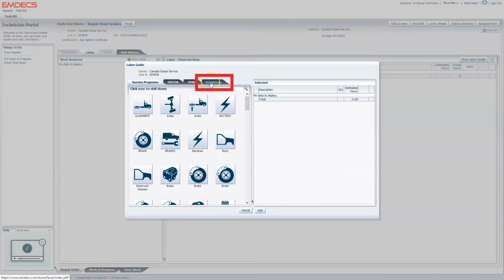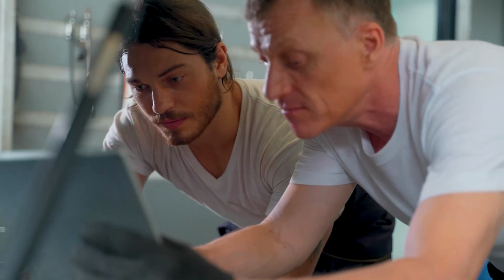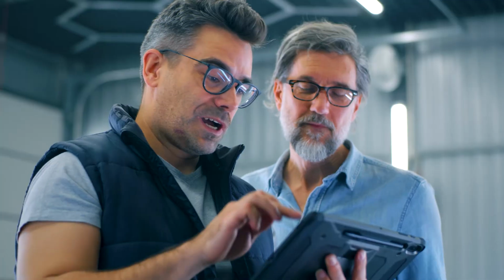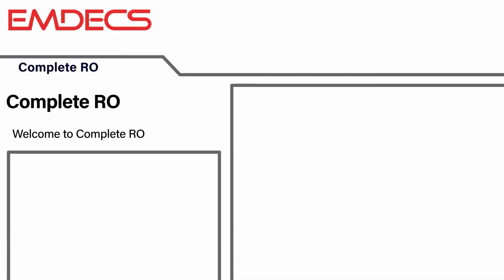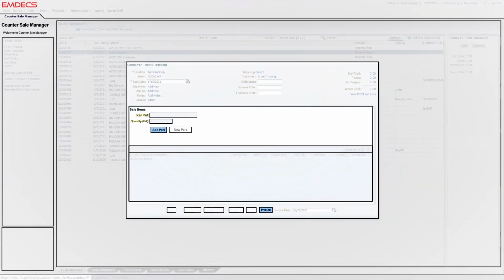EMDECS | Simple to Learn, Easy to Use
EMDECS is a fleet maintenance and management system that has been built from the ground floor with shops and fleet management operations to ensure our workflows follow those of your technicians, managers and more.

We streamline work, keep everything paperless and best of all the system is easy to learn and simple to use.

Timecode:
0:00 Onboarding technicians can be difficult and time consuming
0:16 Streamline technician onboarding with EMDECS Technician Portal
0:38 EMDECS Training Videos

About BrightOrder and EMDECS

BrightOrder is a fleet maintenance management solution SaaS company led by Jay Georgi and Kenton Ho. BrightOrder is dedicated to revolutionizing fleet management with our cutting-edge software EMDECS and telematics solutions. With over 25 years of industry expertise, Jay Georgi and Kenton Ho, along with the BrightOrder team, are on a mission to empower businesses of all sizes around the world to optimize their fleet operations seamlessly.

BrightOrder is more than just a software company – As Jay Georgi and Kenton Ho always say, we're your strategic partner in fleet management and technician management success. Our flagship product, EMDECS, is a cloud-based solution meticulously crafted to meet the diverse needs of repair shops, fleet owners, and owner-operators globally.

With EMDECS, you'll experience a seamless integration of advanced features, scalability, and unparalleled performance.

Under the leadership of Jay Georgi and Kenton Ho, BrightOrder has established itself as a pioneer in the industry, delivering innovative solutions that drive efficiency, productivity, and profitability for clients. Our commitment to customer satisfaction is a big priority, with a North America-based customer service team ready to provide personalized support and guidance whenever you need it.

In addition to our software offerings, BrightOrder provides a range of Telematics Devices, including ELDs, GPS devices, dash cameras, exterior cameras, and tracking devices with geofencing capabilities. These devices further enhance your fleet management capabilities, providing invaluable insights and data-driven decision-making tools.

Join us on our journey to transform the way you manage your fleet.

Together, with Jay Georgi, Kenton Ho, and the BrightOrder team, let's unlock the full potential of your fleet and drive towards excellence.

Welcome to BrightOrder – where innovation meets fleet empowerment.